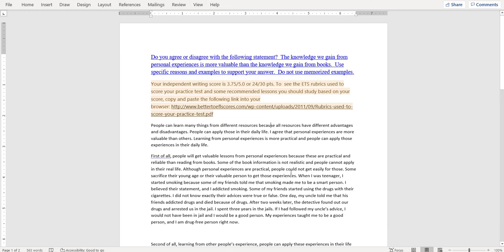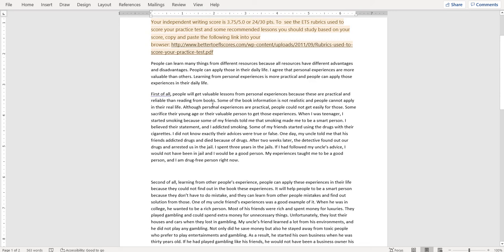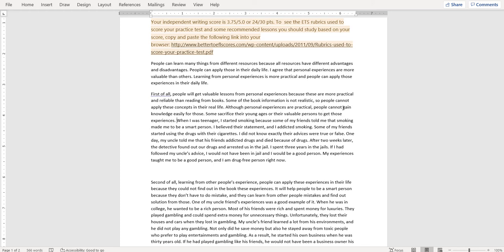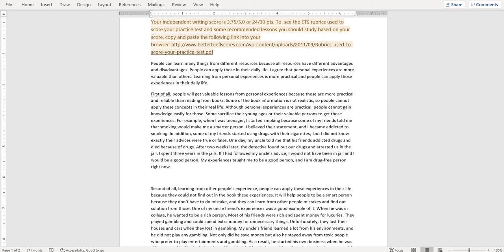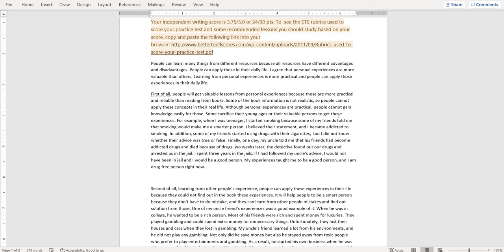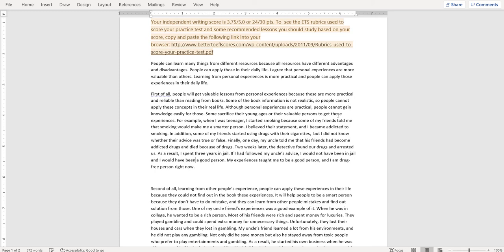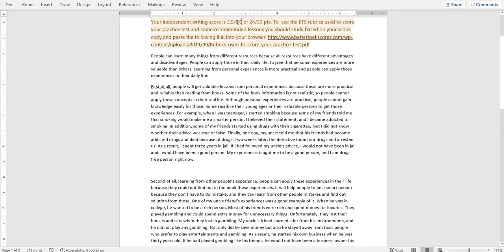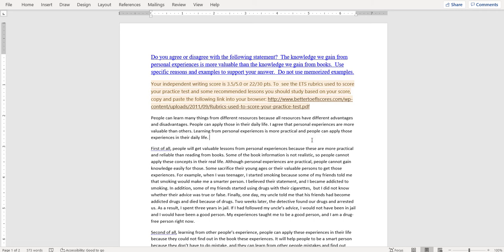TOEFL writing (22 pts) and speaking (15 pts) feedback to KTH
Hello Michael,
I submit my speaking and writing assignments.
Speaking independent question: Some people enjoy taking risks and trying new things; others are not adventurous, they are cautious and prefer to avoid danger. Which behavior do you think is better? Explain why.

Writing : Do you agree or disagree with the following statement?  The knowledge we gain from personal experiences is more valuable than the knowledge we gain from books.  Use specific reasons and examples to support your answer.  Do not use memorized examples.

Best regards.
KTH